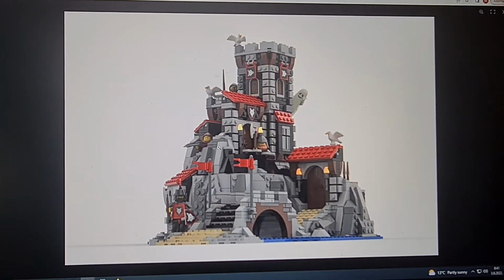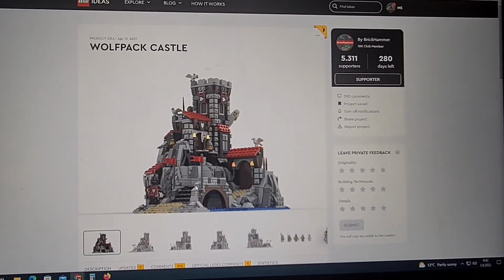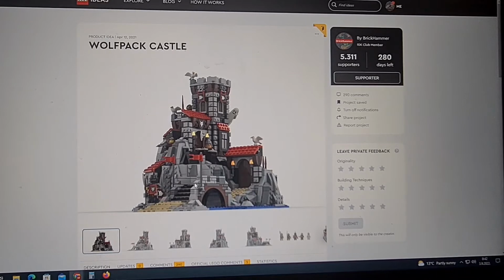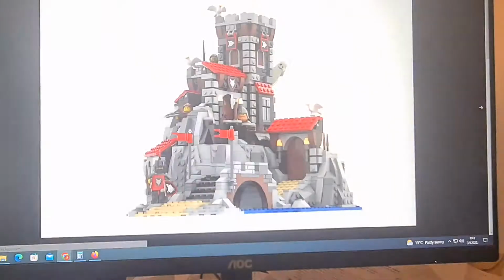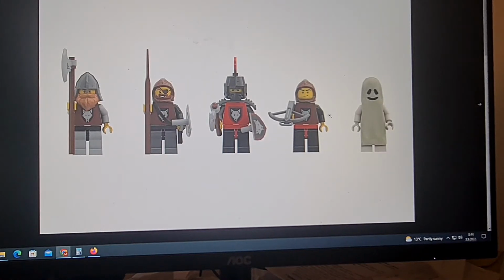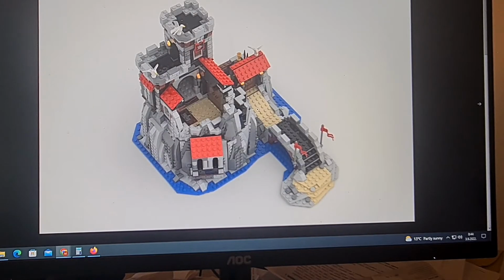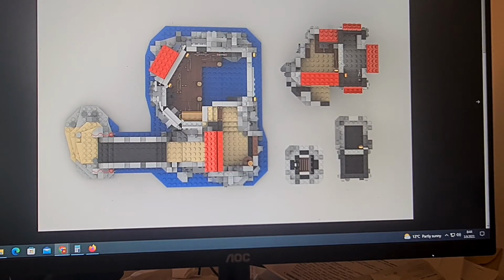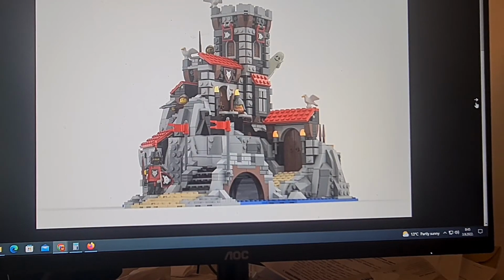Lego Ideas WOLFPACK CASTLE by BrickHammer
The "Wolfpack Castle" is located on a small coastal island, surrounded by the sea and is only connected to the main land by a small stone bridge. The island is almost fully covered by barren rock and has almost no vegetation. On top of the rocks there is the main castle, which consists of three sections:
the lower gate, which is the castle's first line of defence and secures the pathway that leads up to the upper castle section
the main gate, which secures the upper courtyard and displays the Wolfpack's iconic coat of arms
the castle's keep, which contains the armoury and serves as the final line of defence in case of an attack.
Below the main castle, there is a big cave which opens up to the sea and contains a small pier. The cave and the pier are connected to the castle's keep by a ladder and a small hatch which leads to the upper courtyard. This way, small boats can be used to supply the castle with food during a siege or as a way to escape in the unlikely scenario that the keep is taken by enemy forces.

The whole island is build in several modular sections that can be taken apart very easily to grant access to the model's interior. Due to its different layers and sections the "Wolfpack Castle" is both an impressive display piece and an amazing play set!

The "Wolfpack Castle" consists of 1776 pieces and comes with 5 minifigures and 3 seagulls.
The Wolfpack's new leader, a fierce and cunning robber-baron
A Wolfpack crossbowman
A Wolfpack guard with an axe
A Wolfpack robber with a spear
A spooky ghost

Length: 31.2 cm
Height: 26.8 cm
Width: 25.8 cm